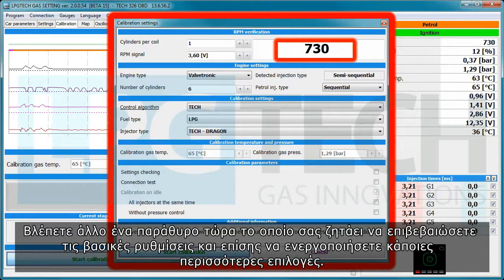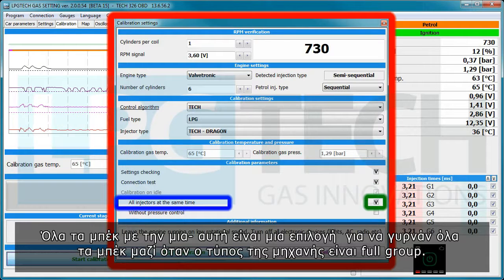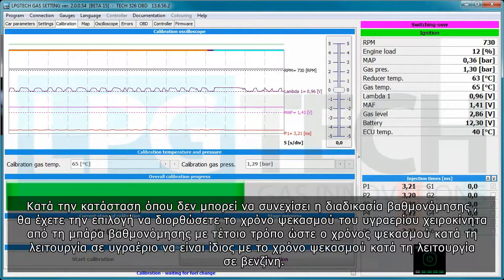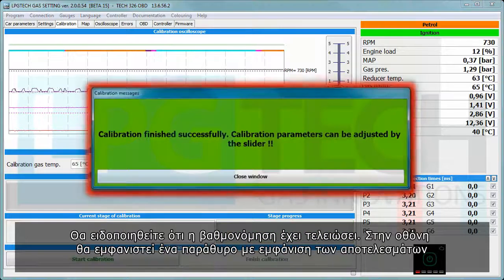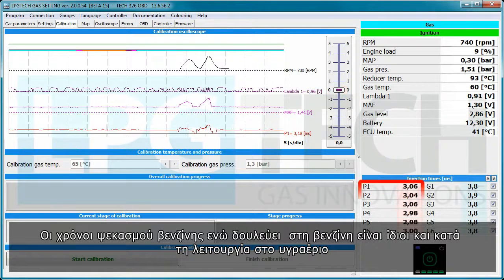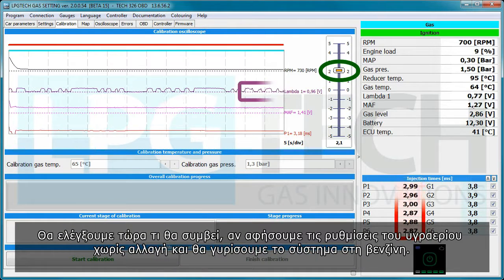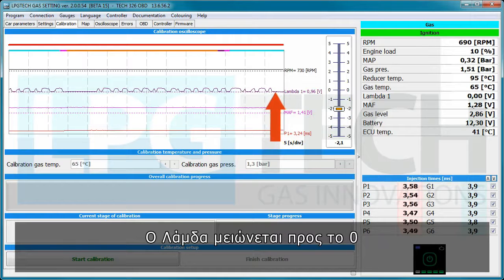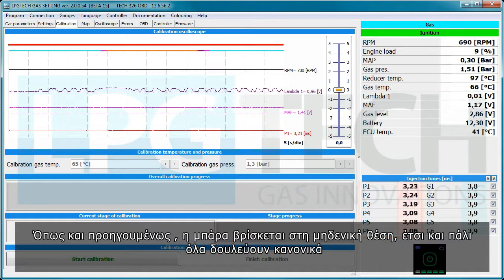TECH SYSTEM CALIBRATION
ΚΑΛΙΜΠΡΑΡΙΣΜΑ ΣΥΣΤΗΜΑΤΟΣ